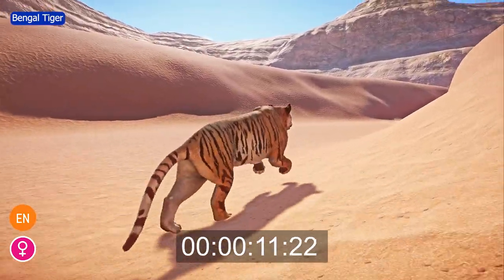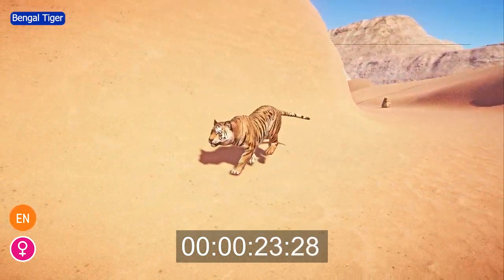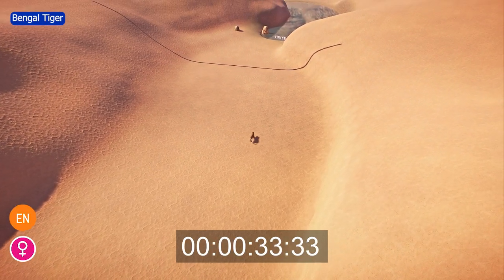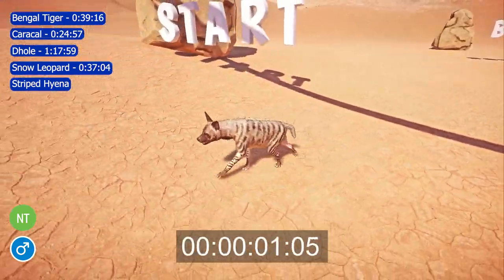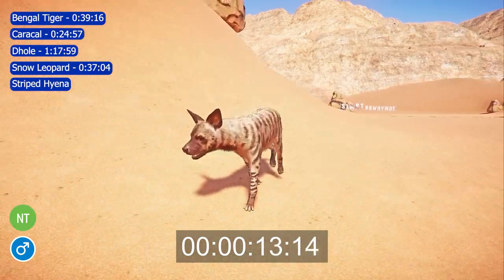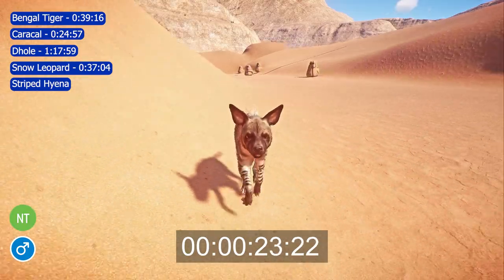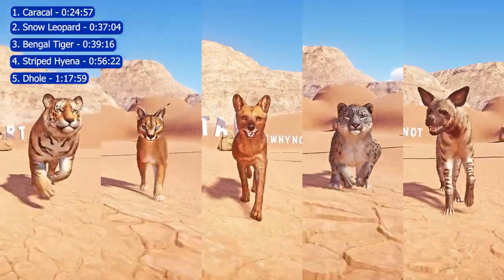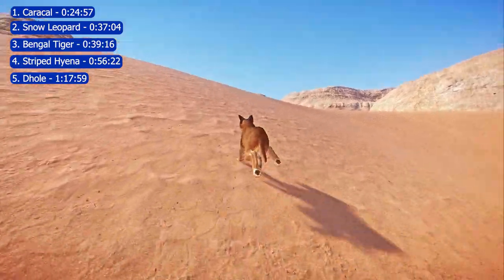Indian Predators Speed Races in Planet Zoo included Tiger, Caracal, Dhole, Snow Leopard, Hyena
Indian Predators Speed Races in Planet Zoo
Hi guys,  welcome back for another speed racing video.  Today's video it's all about Indian Predators speed races.  And they are the following: Bengal Tiger,  Caracal,  Dhole,  Snow Leopard,  Striped Hyena.  So,  without further ado,  let's start today's race.

VU : Vulnerable
LC : Least Concern
CR : Critically Endangered
NT : Near Threatened
DD : Data Deficient
DM: Domesticated
EX: Extinct